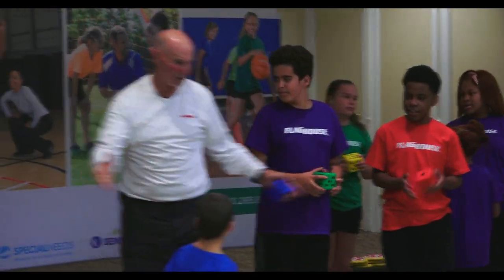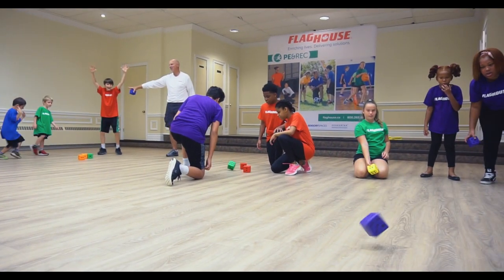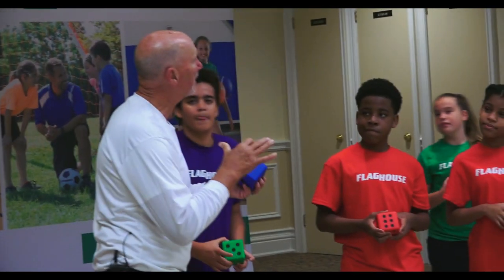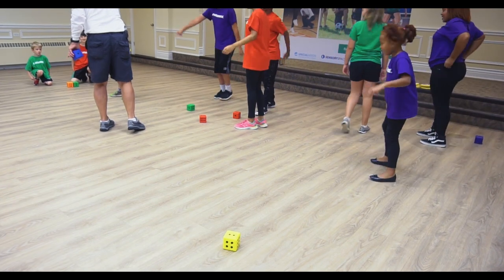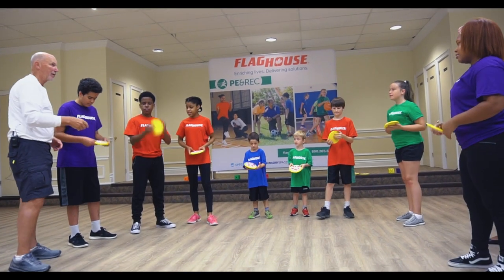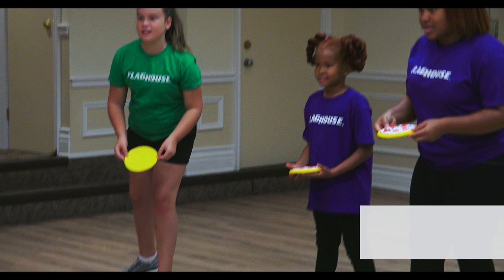60 Second Phys Ed Activities! (Ep. 127 - 60 Second Countdown)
Get active in a hurry with this great collection of one-minute mini-games! Coach John Smith has it all covered in his great collection, "60 Second Countdown".

Each week we talk to Physical Education and Recreation experts to find new and interesting games and activities using FlagHouse products.

In this video:
FlagHouse 60-Second Countdown Electronic Guidebook - Item # 18394
Colored Dice - Set of 6 - Item # 19656
Pizza Toss - Item # 10465